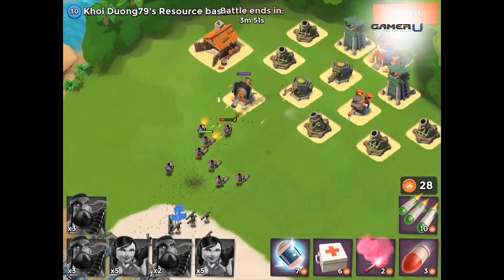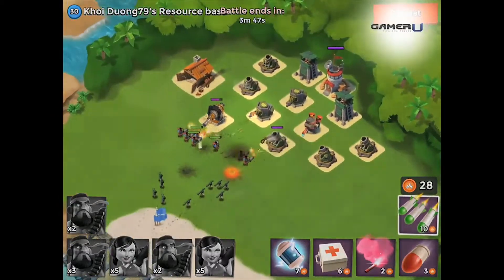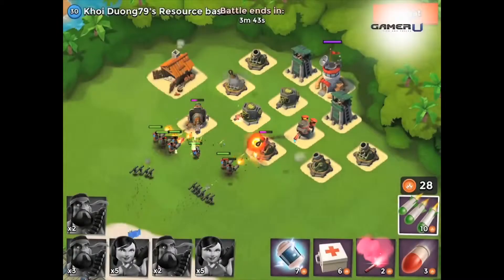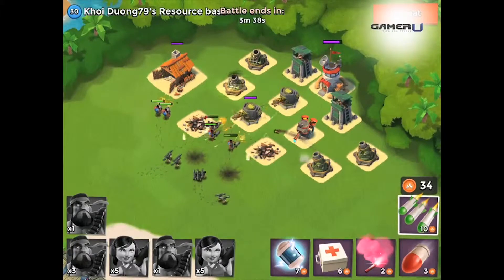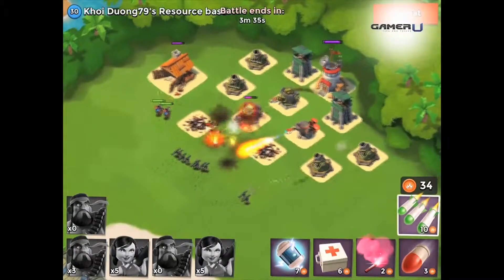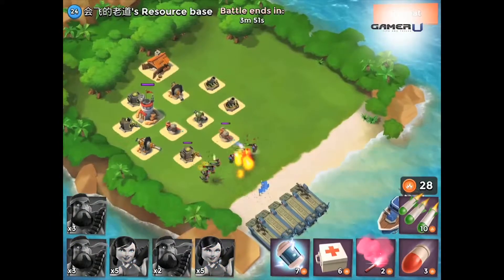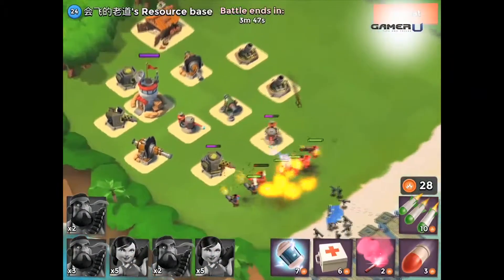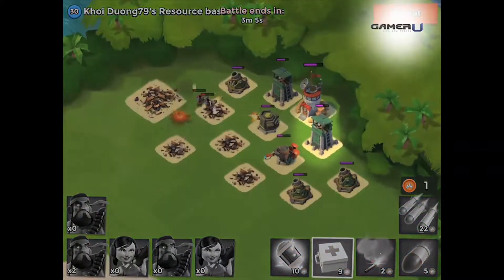Boom Beach - Machine Gun Overview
Want to learn more Boom Beach tips and tricks? Come check out and watch all our tips videos!

Welcome to GamerU’s Boom Beach tips on the Machine Gun. The Machine gun is the 3rd defense tower unlocked with a level 4 headquarters. This defense rapidly deals damage to massed infantry at close to medium range. For example, the Machine Gun is very effective against large groups of Riflemen, Zookas, and warriors. The best way to use the machine gun, is by using them as a frontline defense, to stop weak troops from making it into your base. With the machine gun in the front lines, you can place sniper towers or mortars, to help protect the machine gun and destroy invaders. For more Boom Beach tips, watch another video here at GamerU.